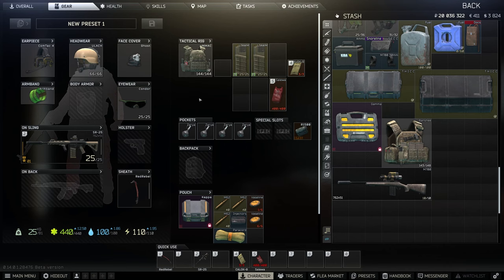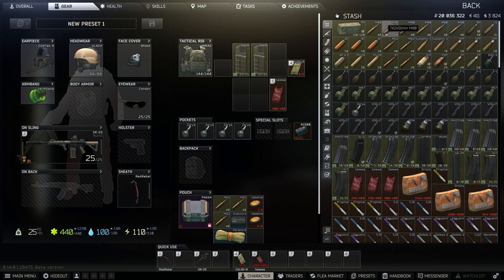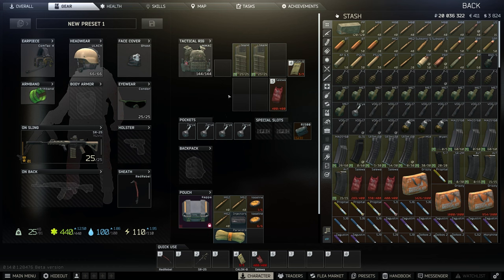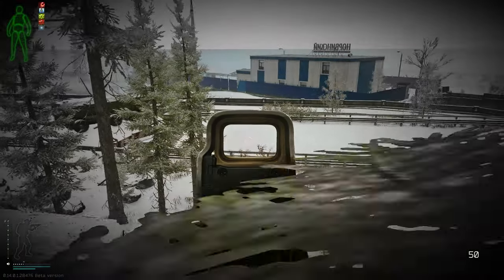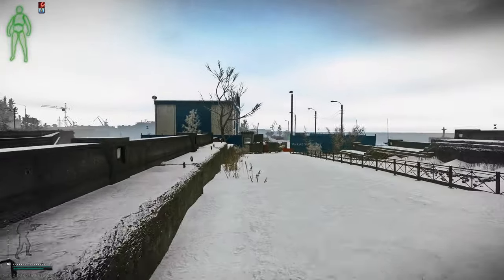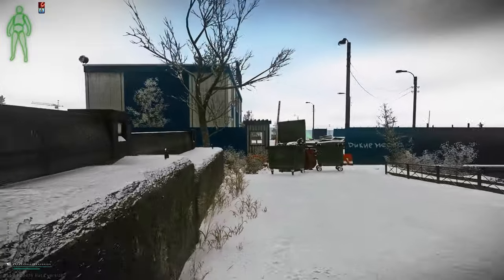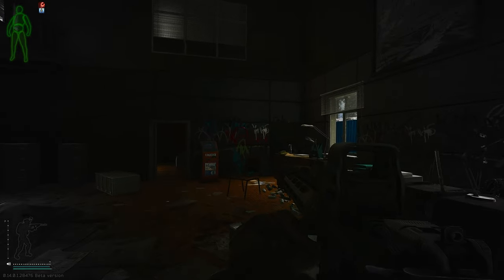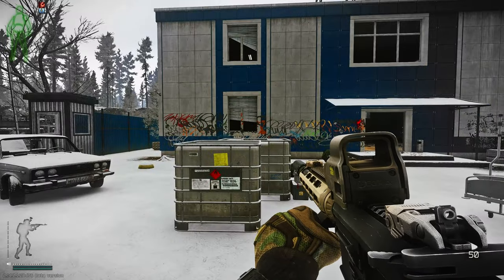How to KILL SANITAR in .14 Escape from Tarkov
In this video I show how to kill Sanitar in .14 Escape from Tarkov